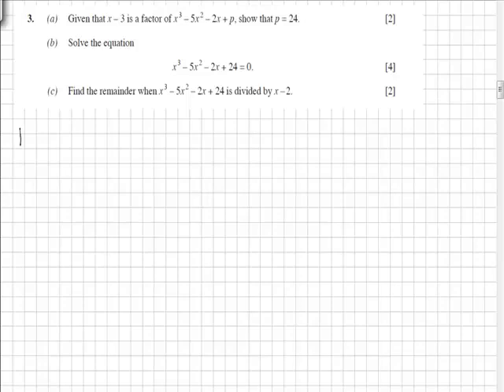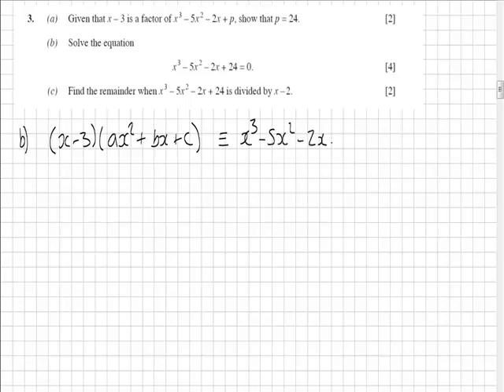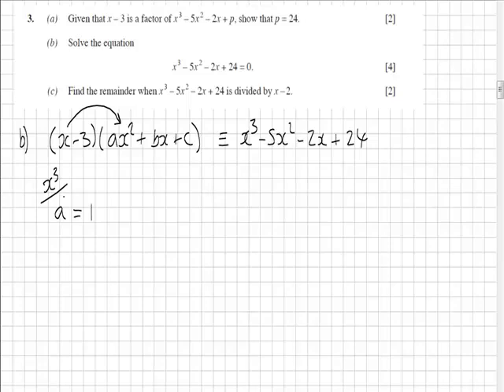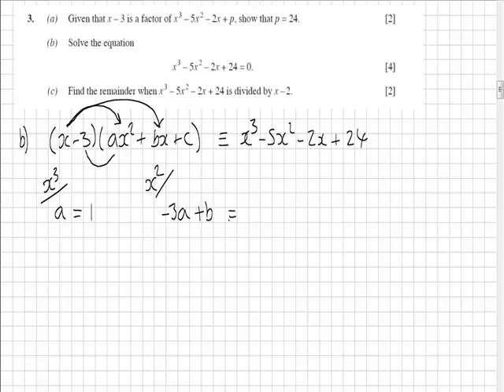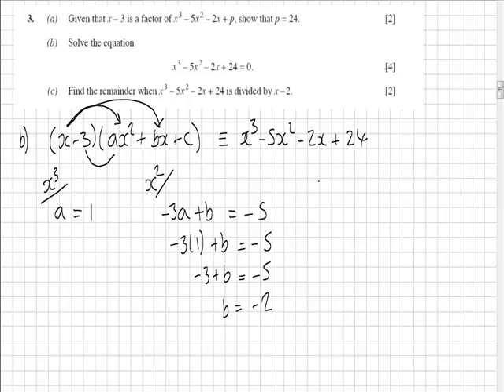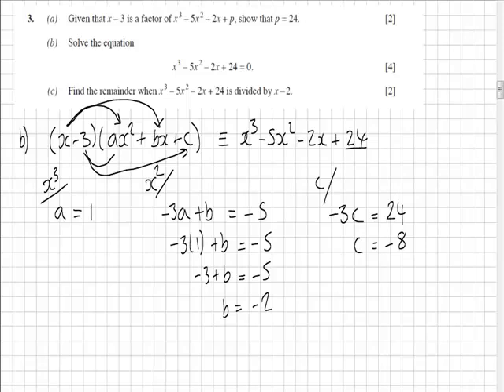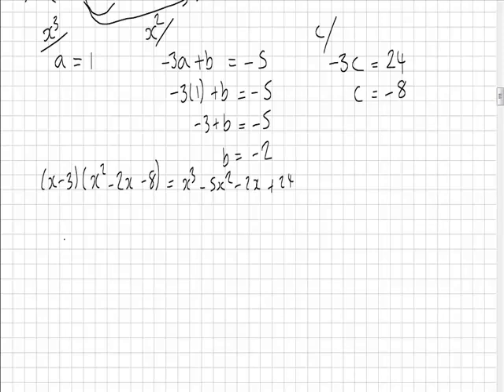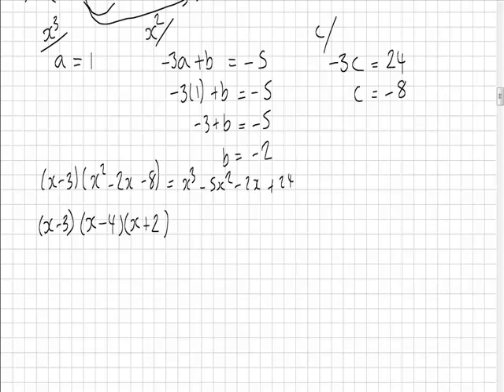C1 Jun 2007 Q3b